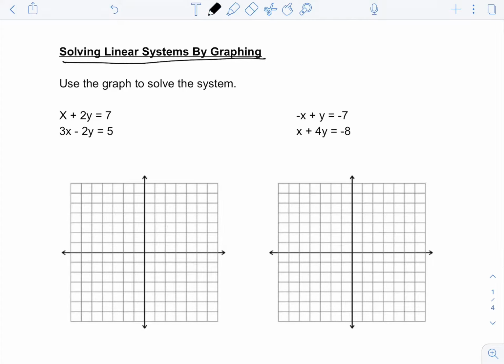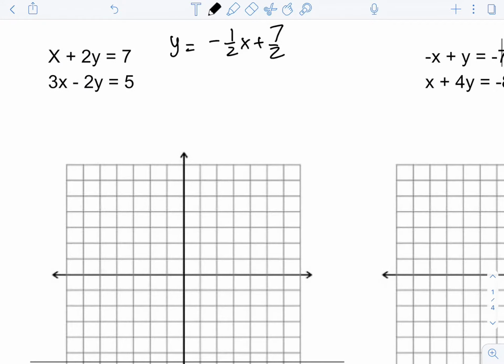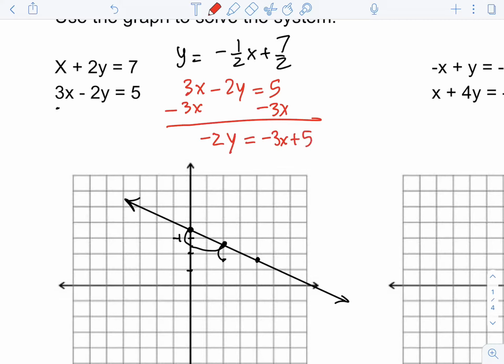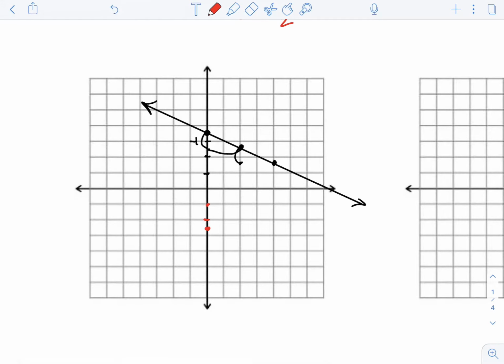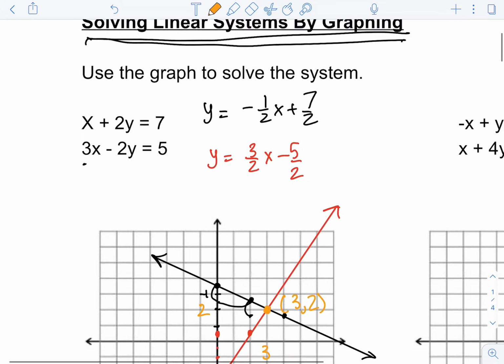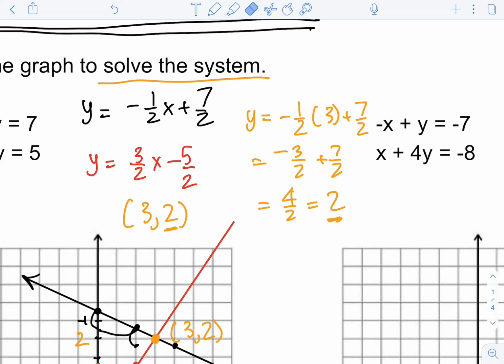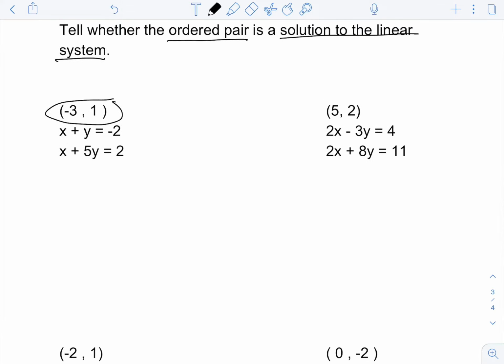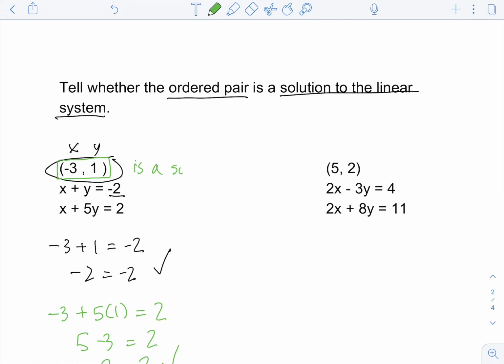7th Grade Math | Lesson 2 #2